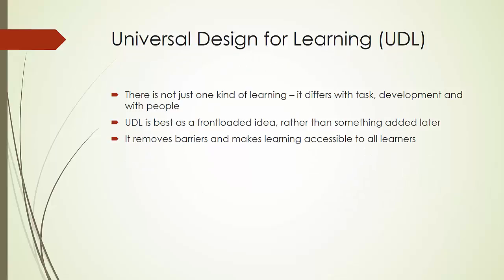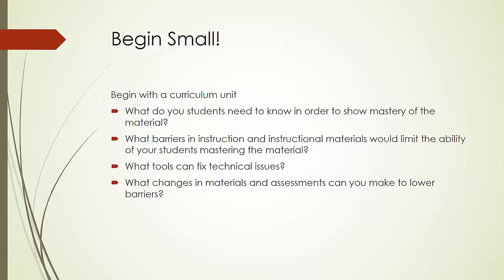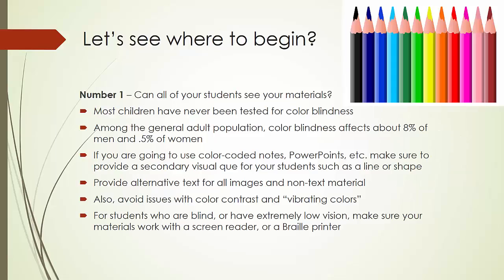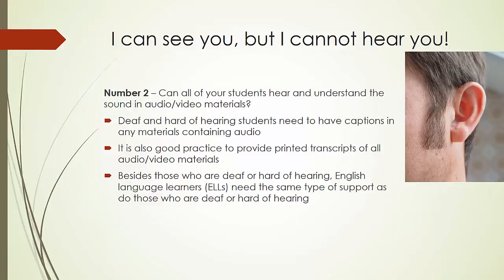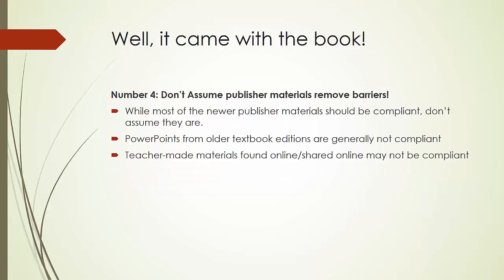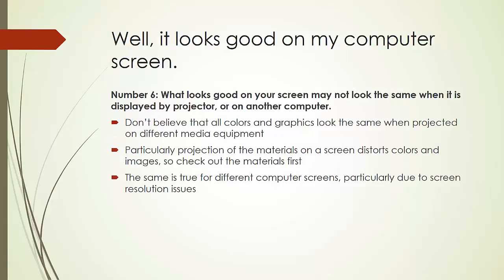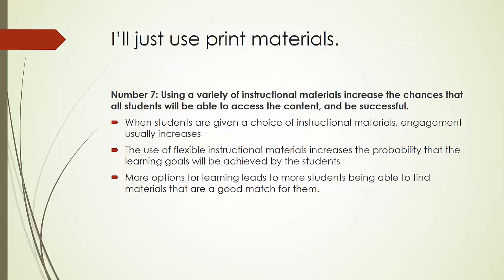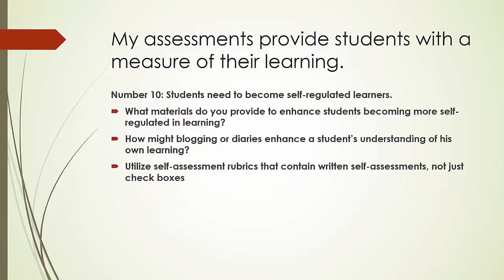Creating a More Accessible Classroom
Using UDL to make your classroom accessible for all learners.